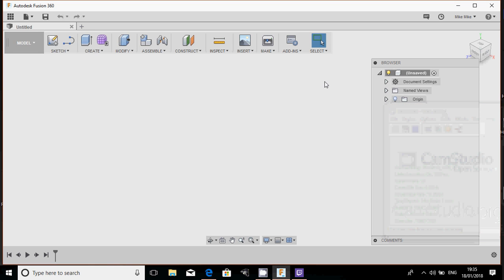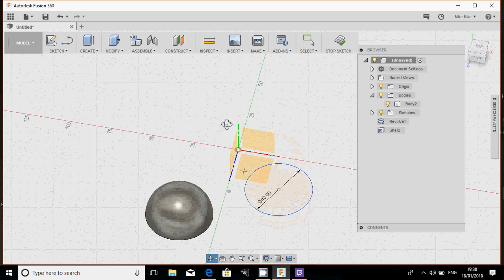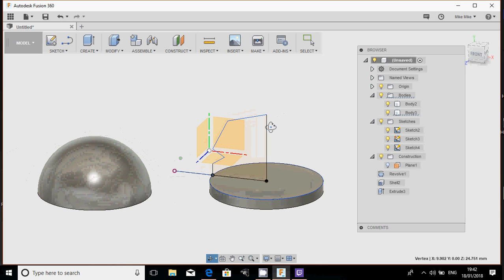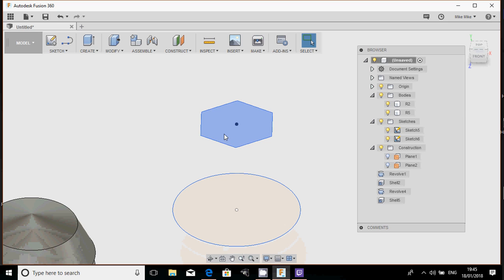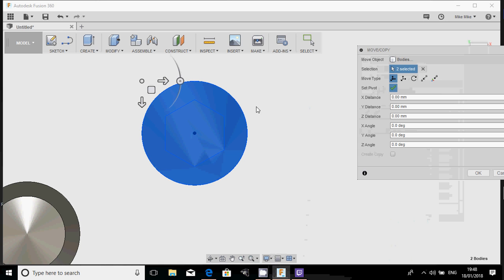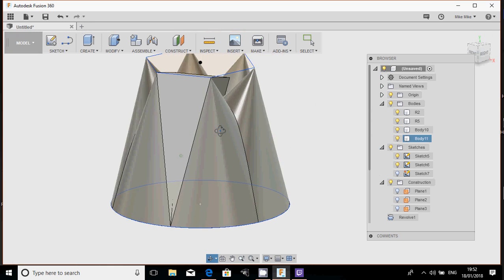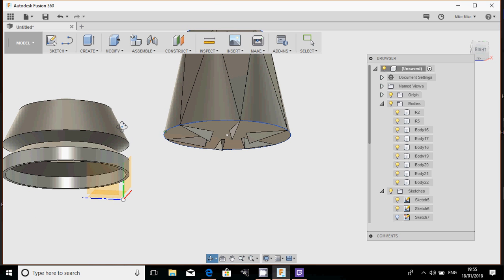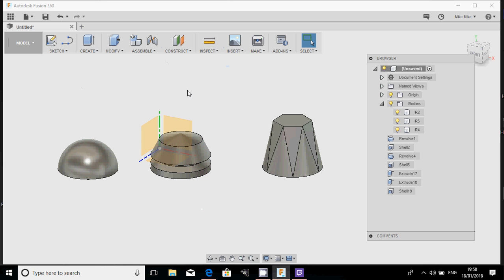Episode 2, Domes, Domes!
Building on the basic tutorial (episode 1) we create three basic dome shapes using a number of techniques. A R2, R5 and R4 hollow dome. This really covers the basics again. From this point we'll start to create a full size, accurate R4 Printable Dome.